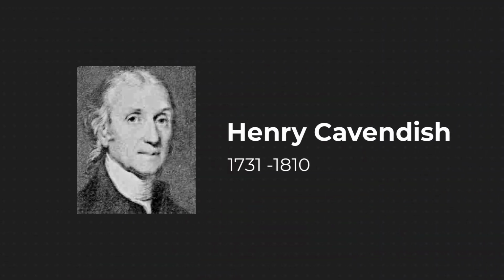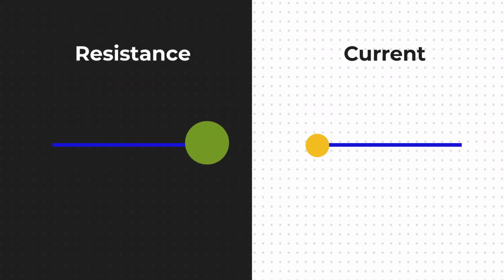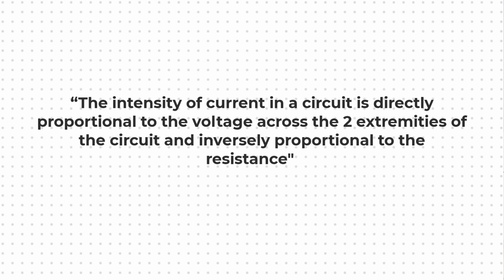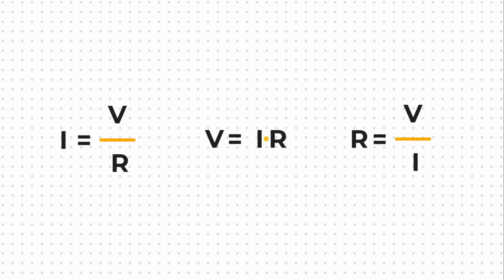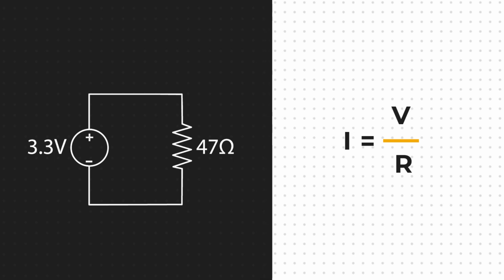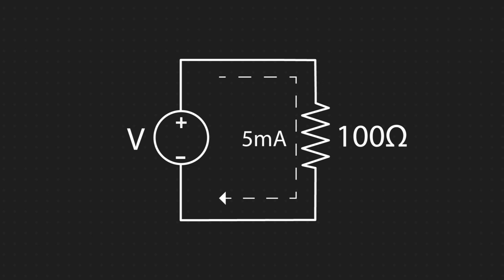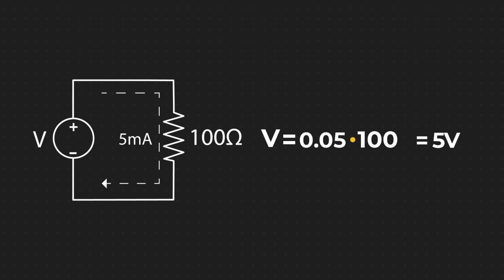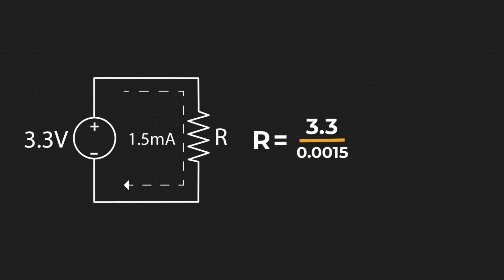How basic electronic circuits work: Ohm's Law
Hey It's David here! I'm glad to be posting a new video and showing my face. In this video, I talk about how "Voltage", "current" and "resistance" are related. That relationship was described by Geroge Simon Ohm, so that, the statment was named in his honor as "Ohm's Law".

Instgaram: @dodnatic
Music Intro/Outro:
“ANTIGRAVITY” (feat. Lee Scratch Perry) by @KUNZITE
-Follow KUNZITE

The learning journey continues!